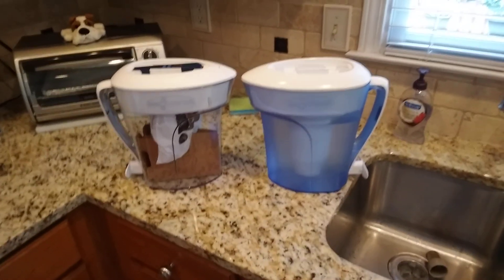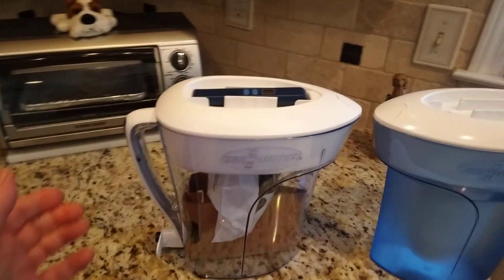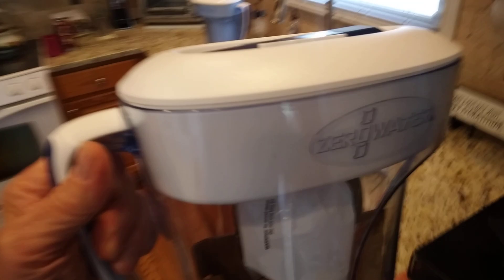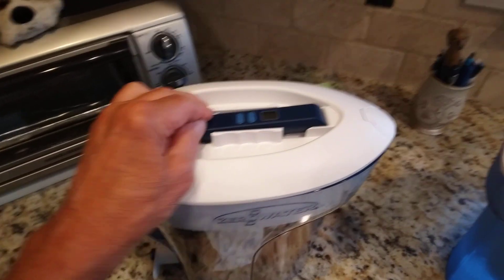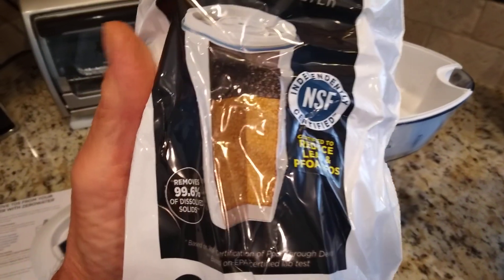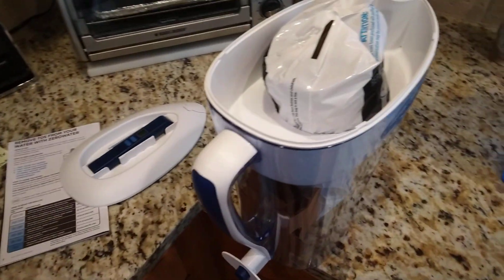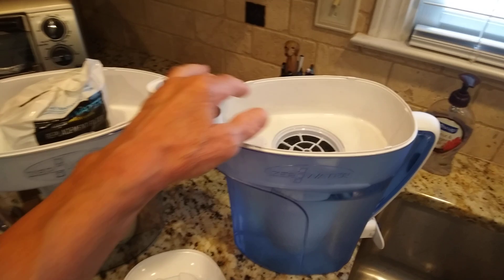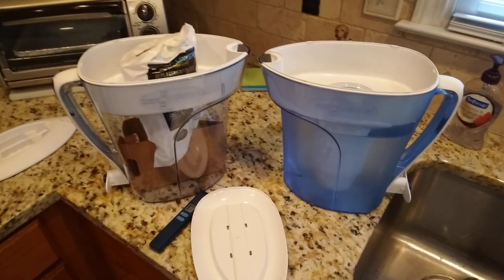Review of ZeroWater 10-Cup Ready-Pour 5-Stage Water Filter Pitcher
I have used this for a few years now and am really happy with it.